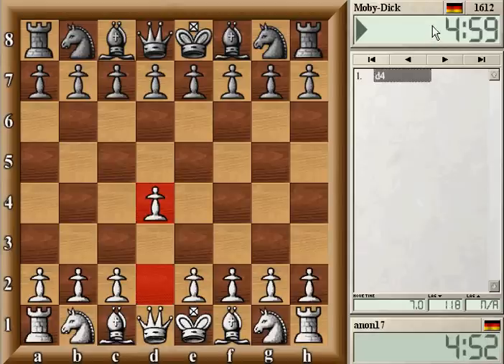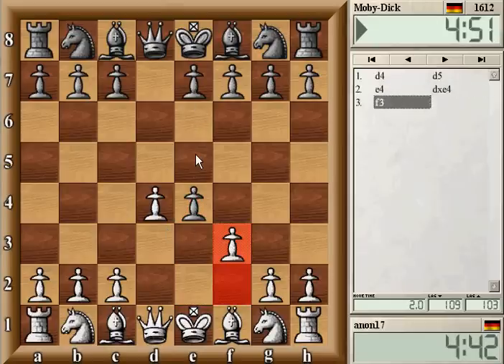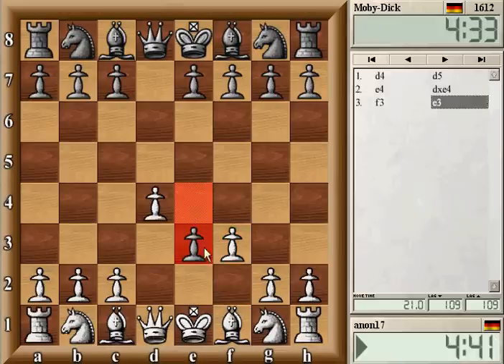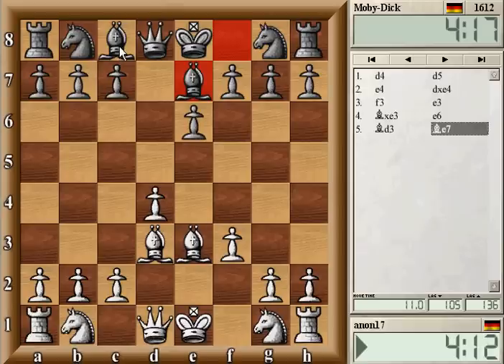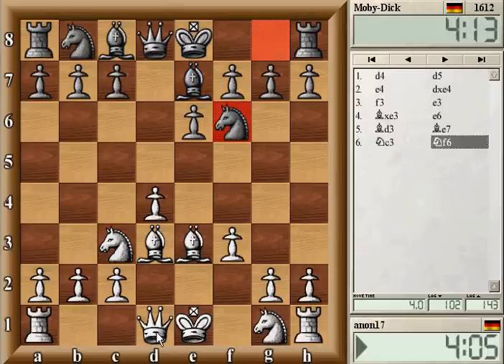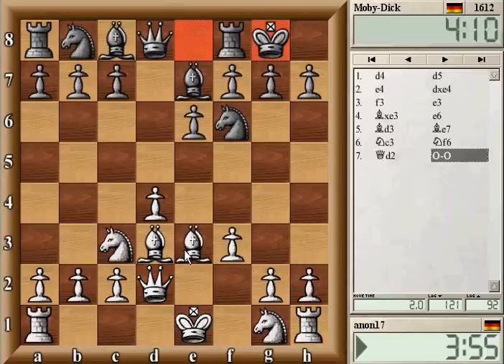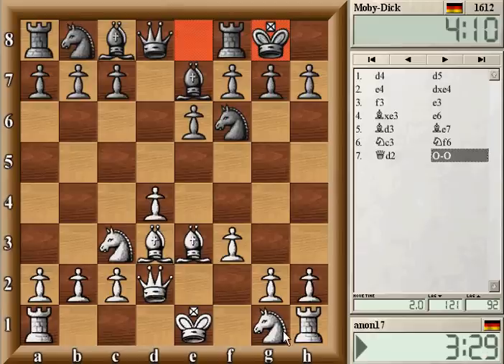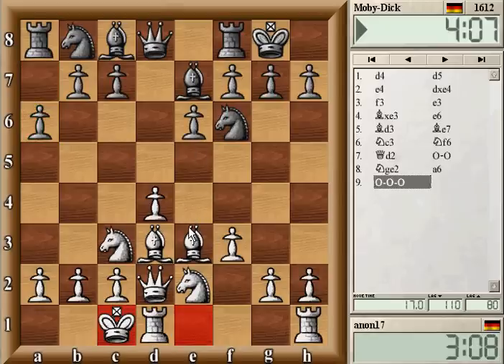Learn Chess - Opening Play - Do not move your pieces twice (Level 2)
You already learned the rules of chess and some basic strategies? Great! The "Level 2" series is aimed to show you some of these strategies in action (mostly by playing some Blitz games). Hope you have fun! Any comment is appreciated very much!